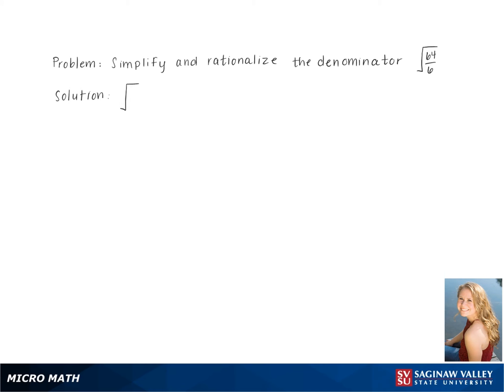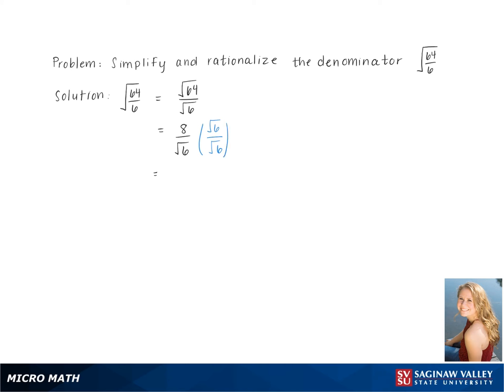Radicals: Simplify √(64/6)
Kennedy from SVSU Micro Math helps you simplify an expression involving radicals, or roots.  In this problem we need to rationalize the denominator.